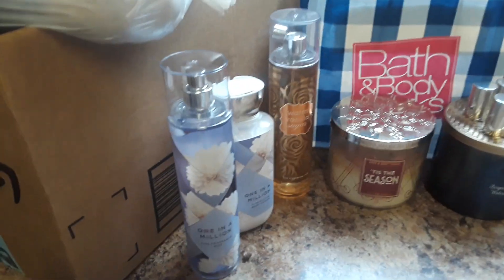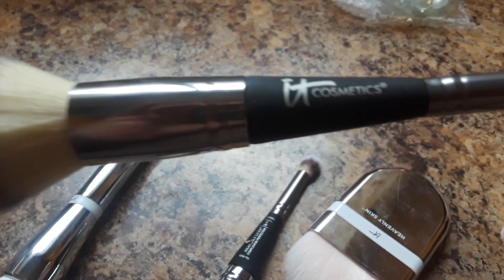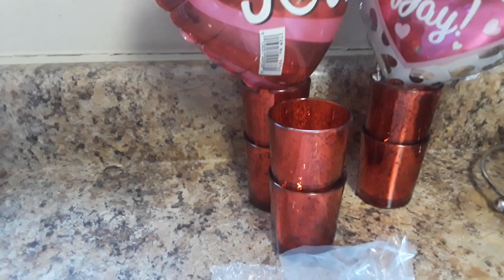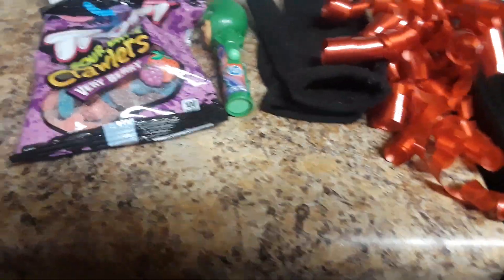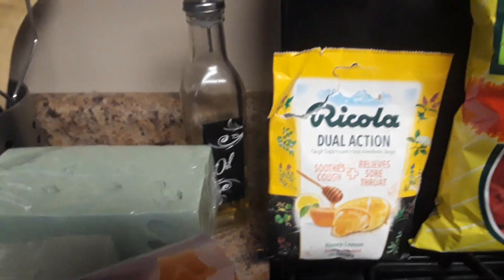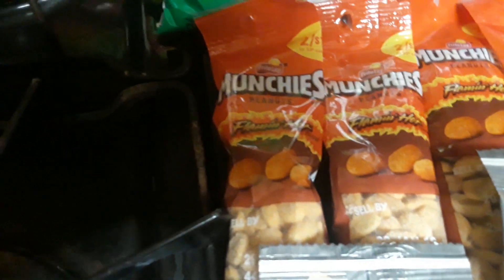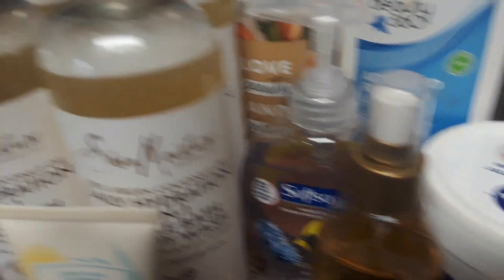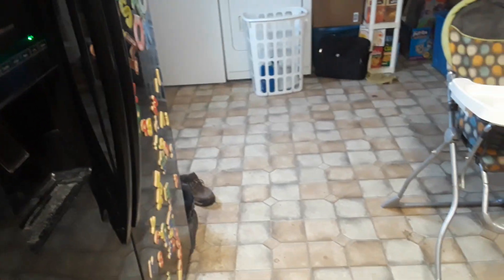Our CVS Haul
Dumpster Dive